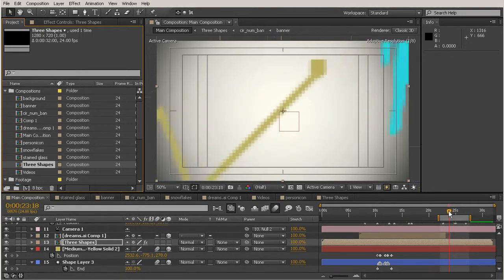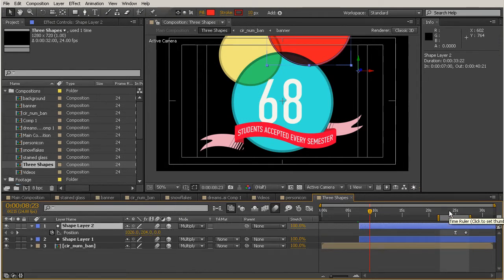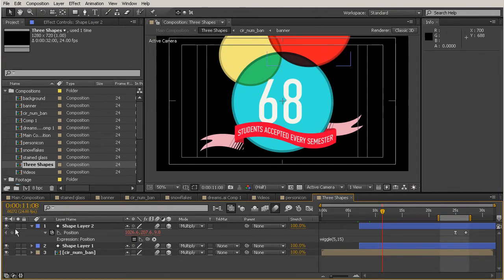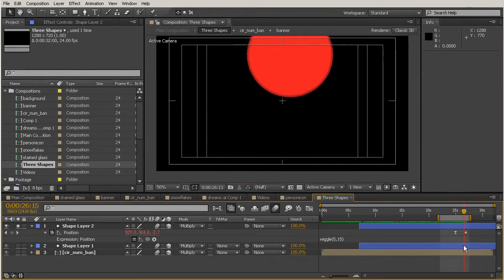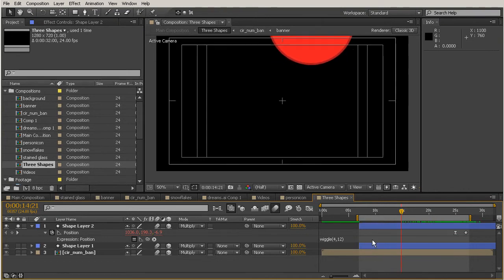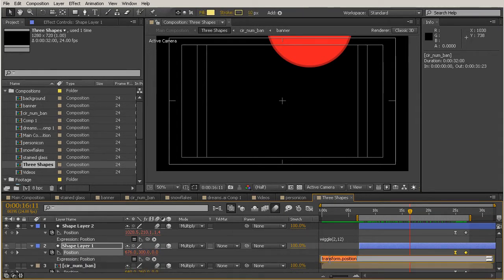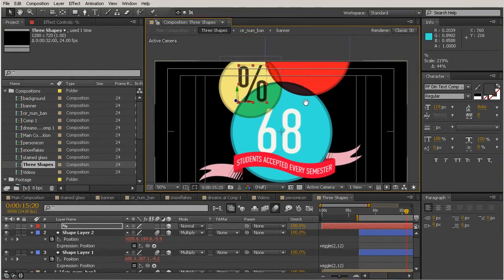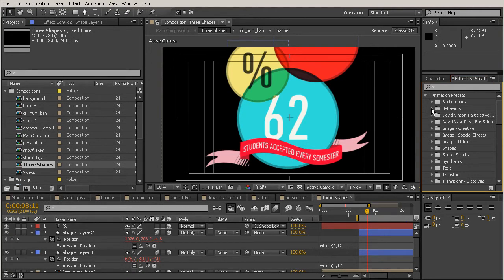38 Introduction to expressions